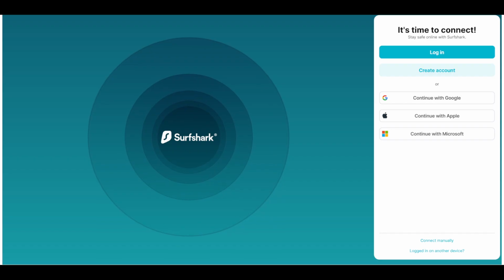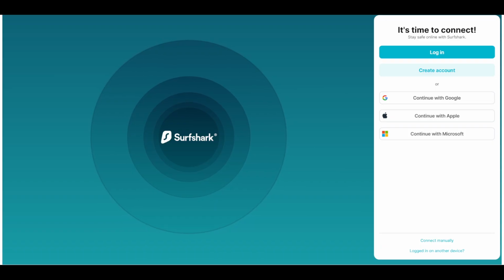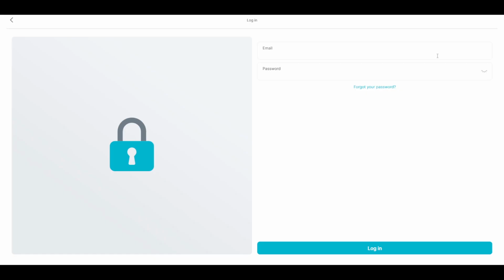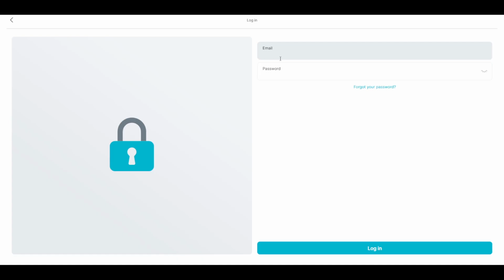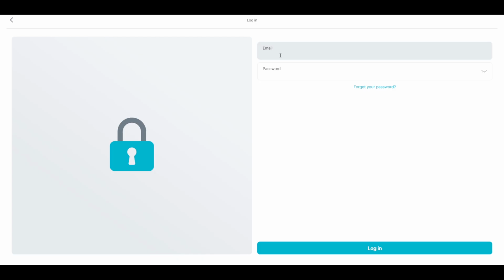How To Login To Surfshark (2026 Easy Guide)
This 2026 Easy Guide Shows How To Login To Surfshark Using Email And Password On Windows, Mac, Android, And iOS Without Errors.